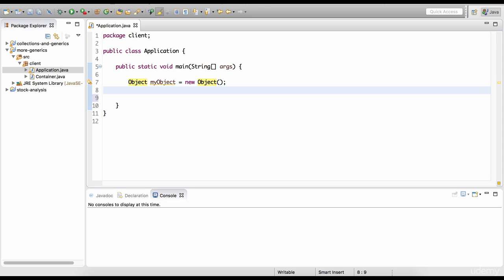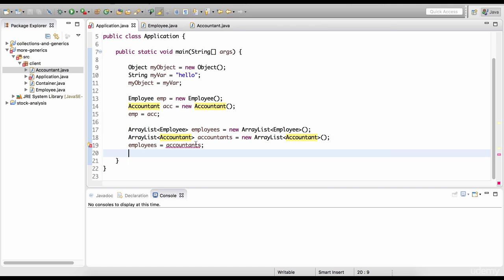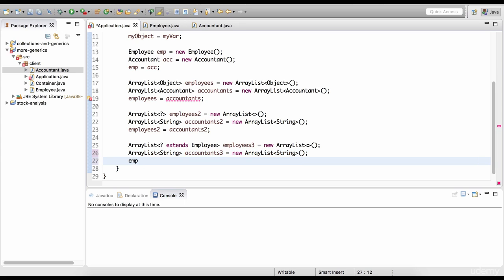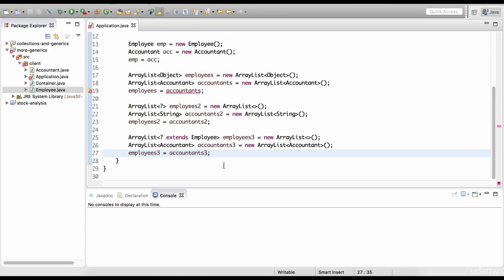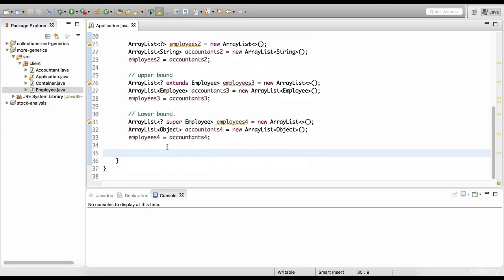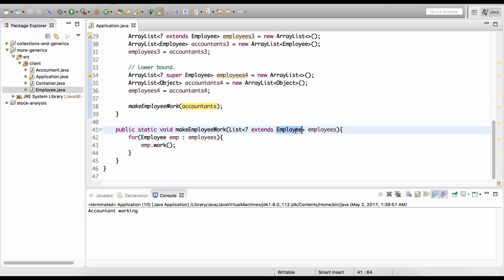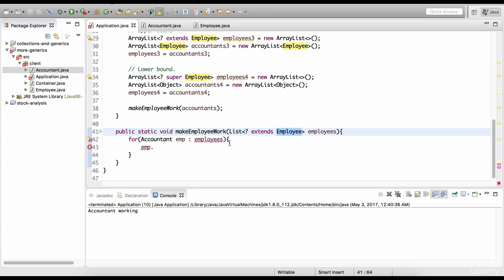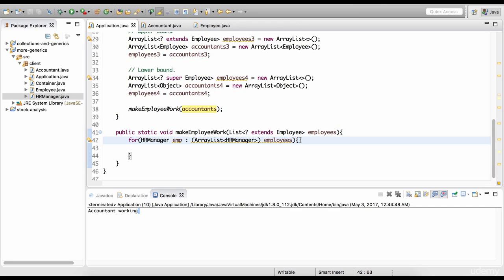11 June 2018